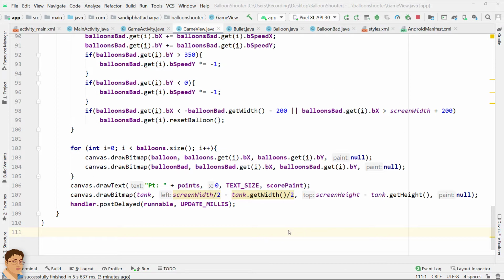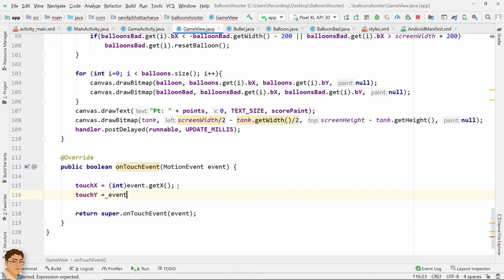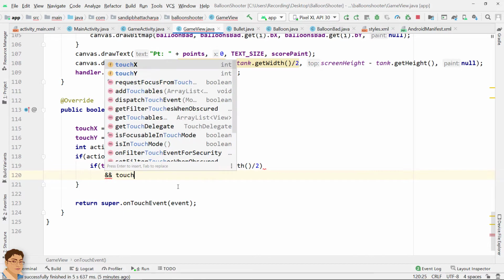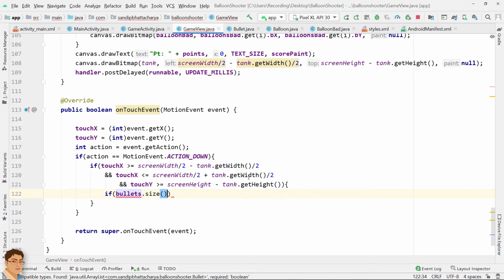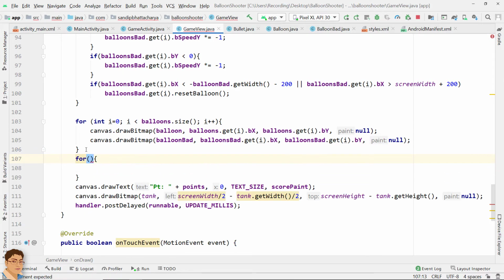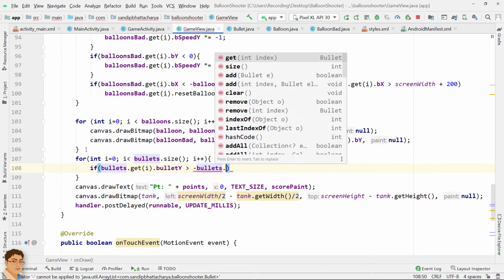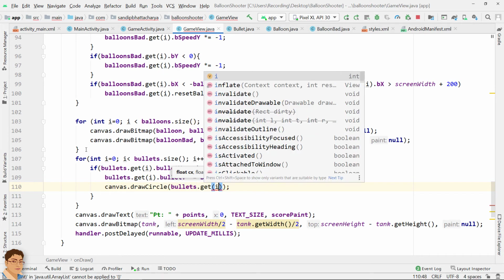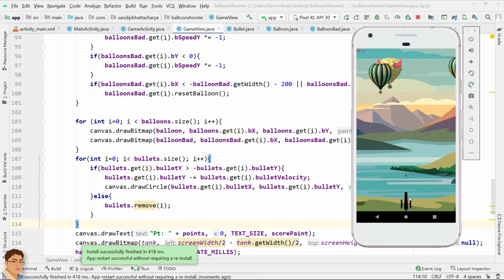Android Game Development in Android Studio | Balloon Shooter | Part-6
Get the complete "Android Game Development in Android Studio and Java" course (with source code) for just Rs.

In this video, I'll show you how to override onTouchEvent() method that takes a MotionEvent object and animate the Bullets when Tank is tapped. Let's get started.